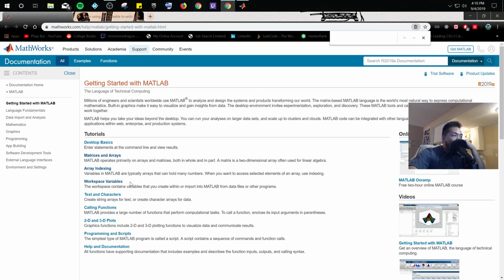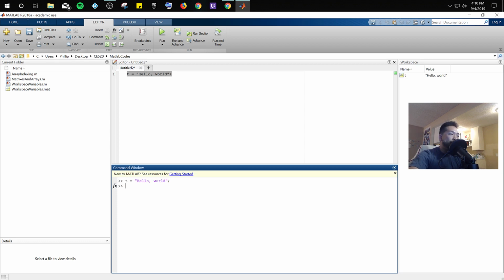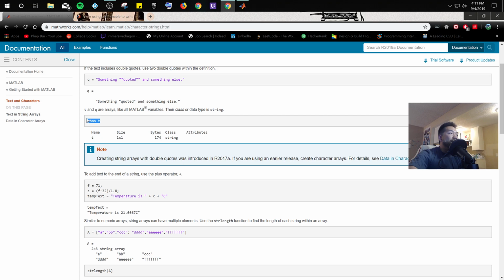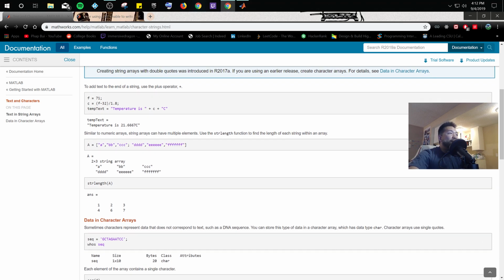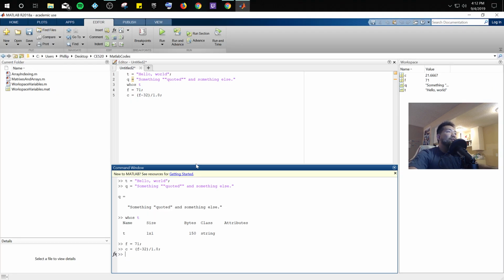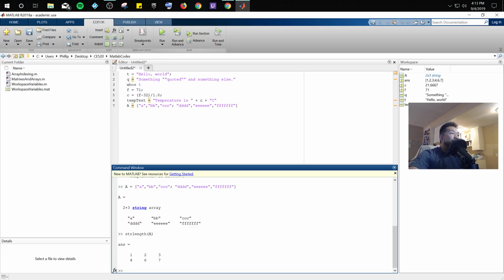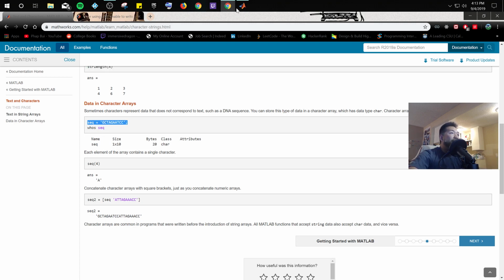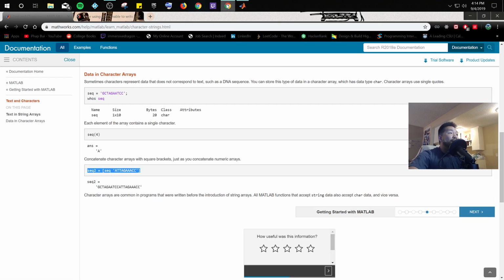Professor Bui MATLAB Text and Characters